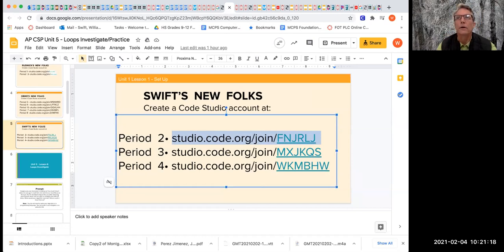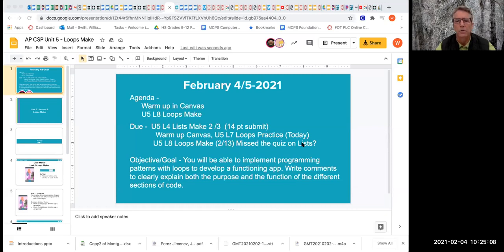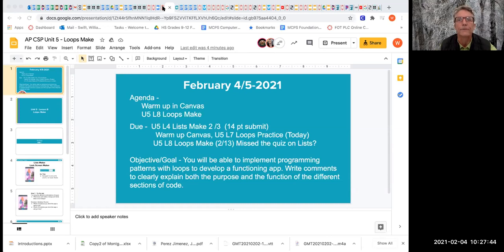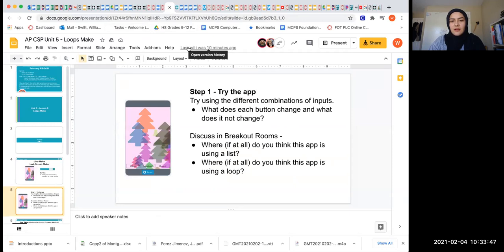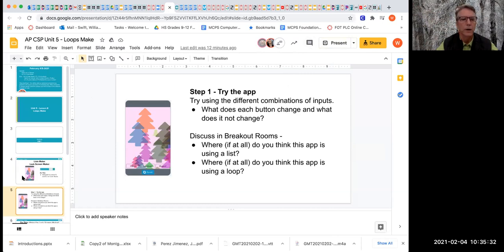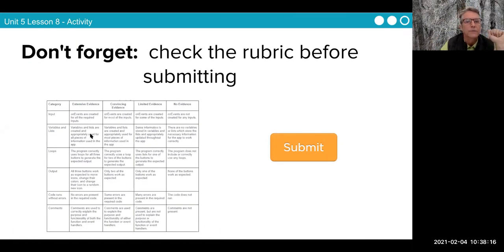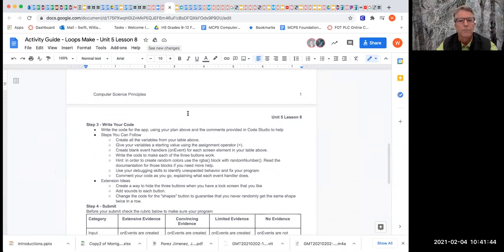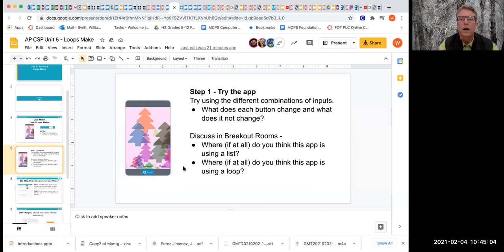W Swift AP CSP 2 4 2021